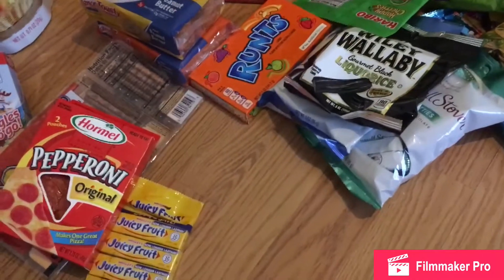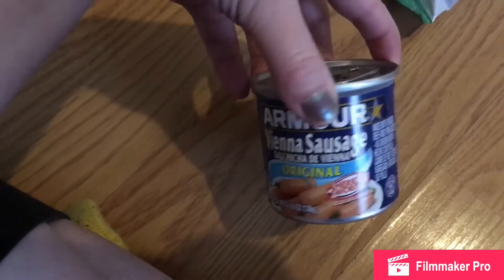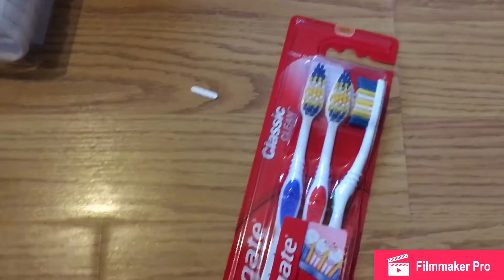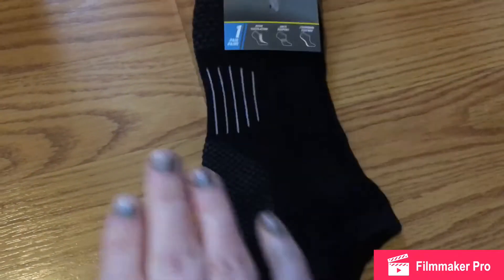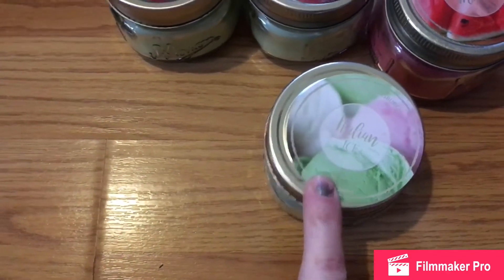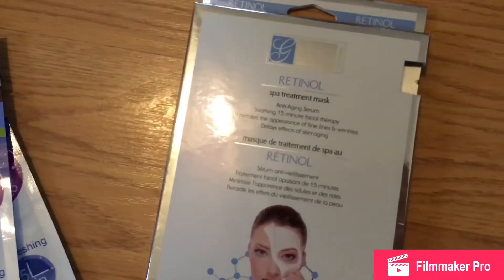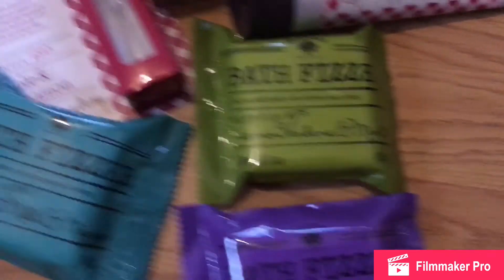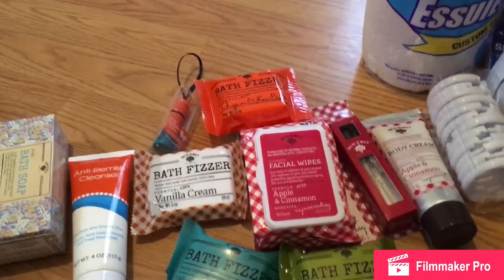HUGE Dollar Tree Haul ! Bolero, ELF, etc.